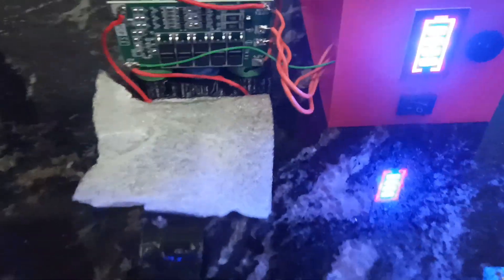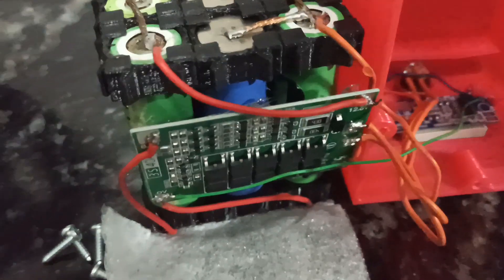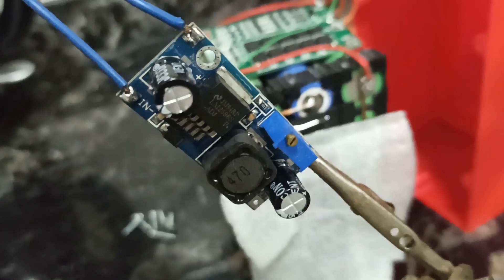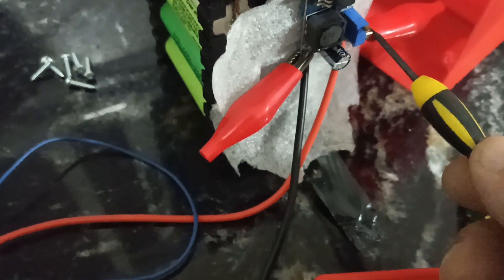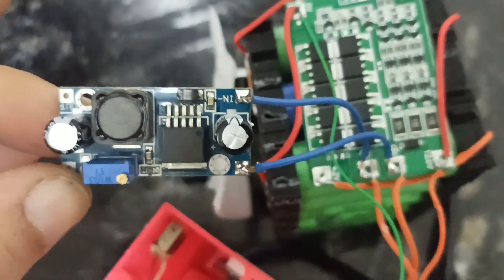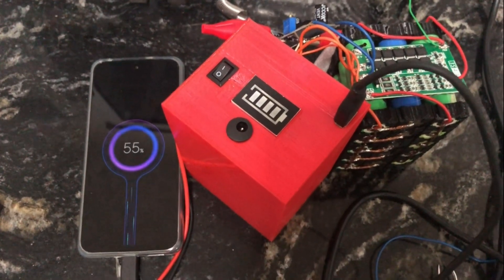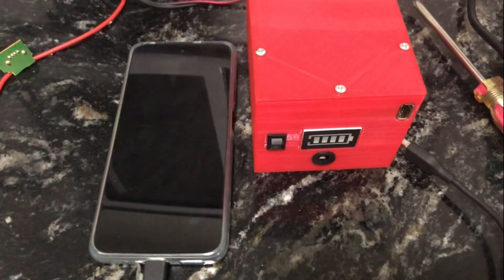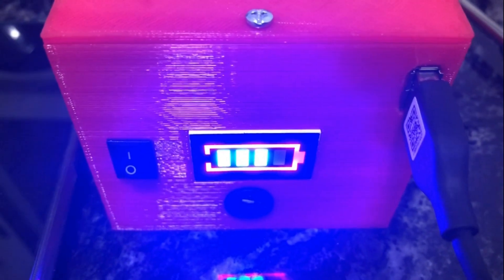POWER BANK - Baterias 18650 recicladas - DRONE - RASPBERRY - HF QRP - CELLPHONE - (Leer descripcion)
POWER BANK - Baterias 18650 recicladas - DRONE - RASPBERRY - HF QRP - CELLPHONE
Agregar puerto usb para cargar el movil o usar una raspberry al pack de baterias que construimos

Grupo Privado en Telegram EXCLUSIVO PARA MIEMBROS DEL CANAL